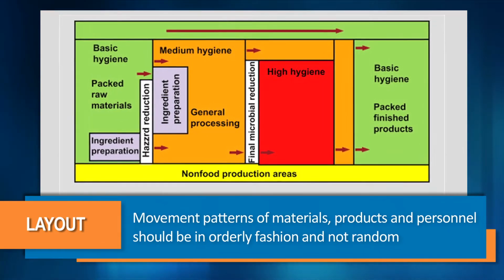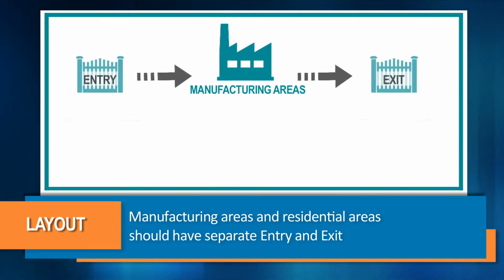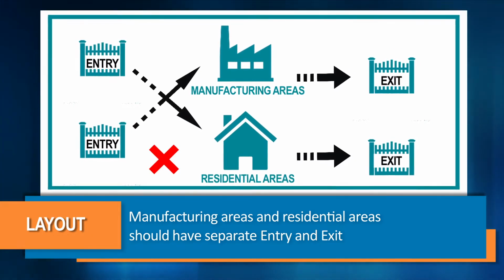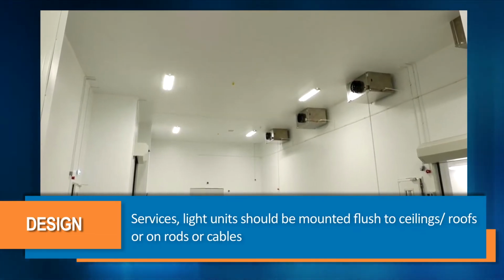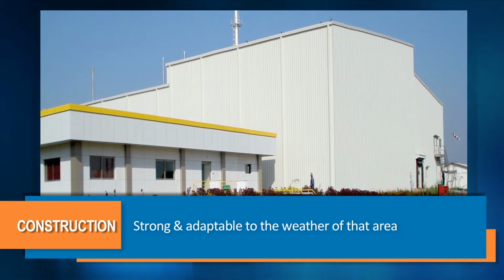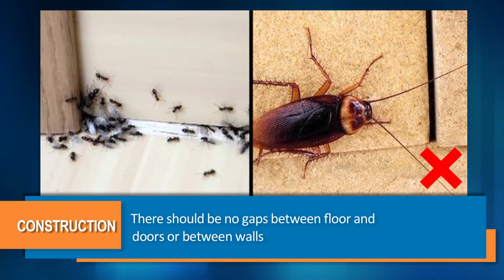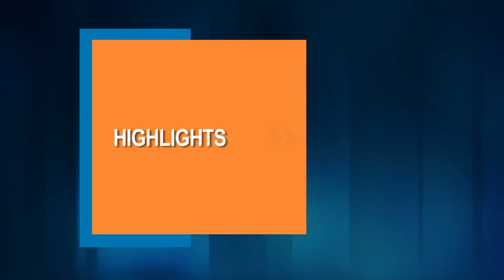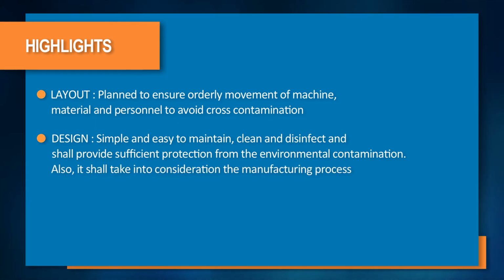08 Construction Design & Layout